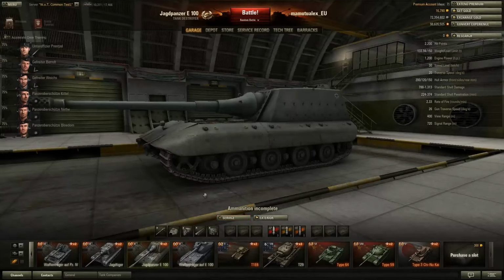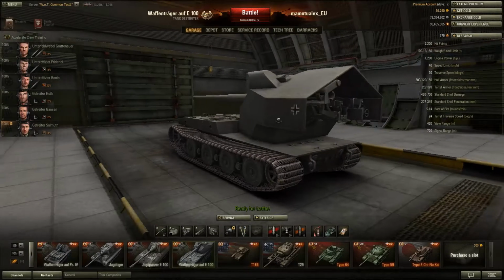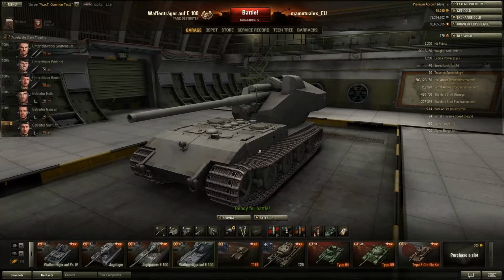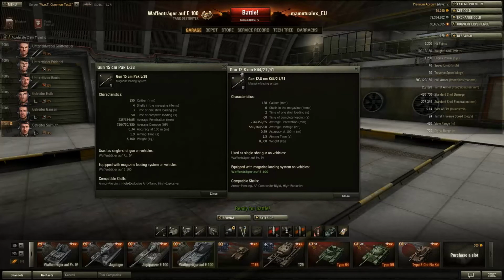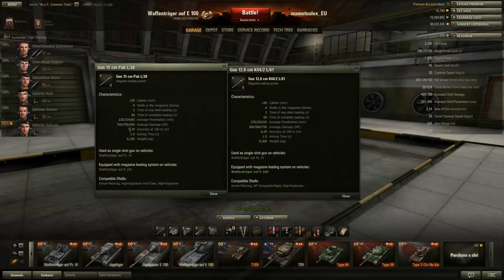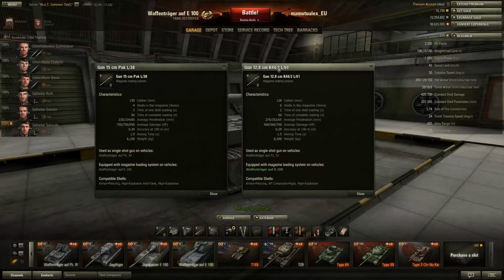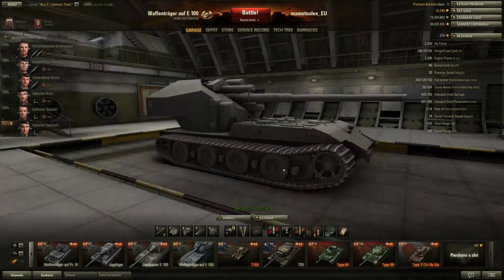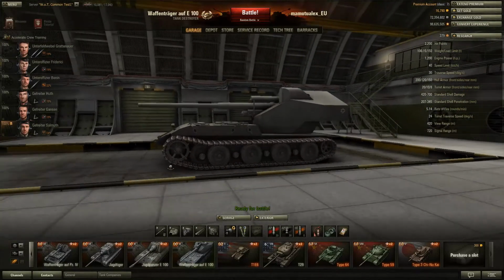Public Test of Update 8.9 new German TD Waffenträger auf E 100 Tier X